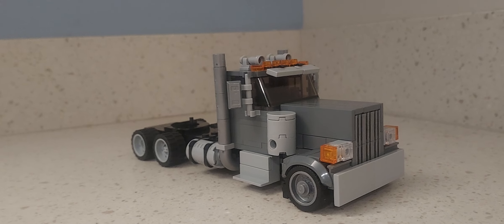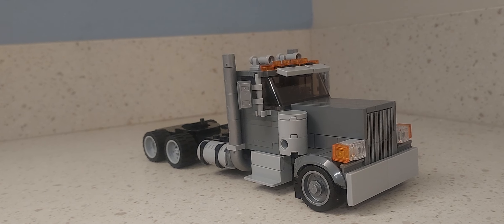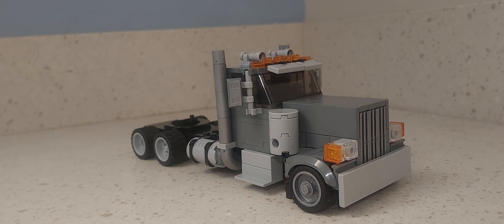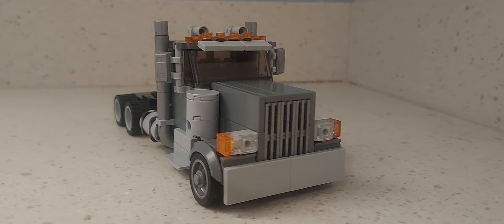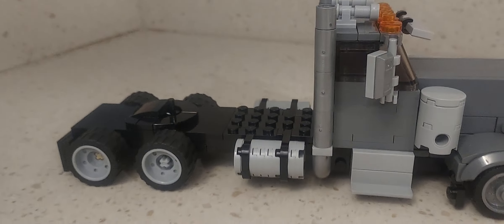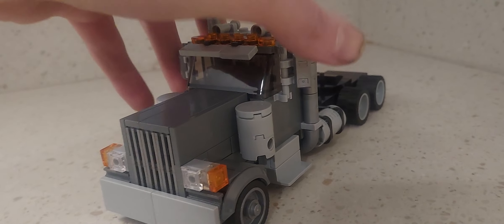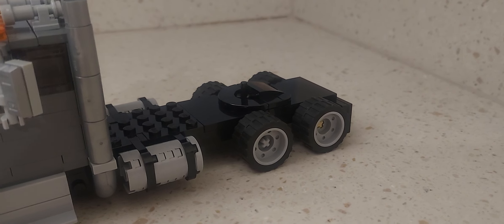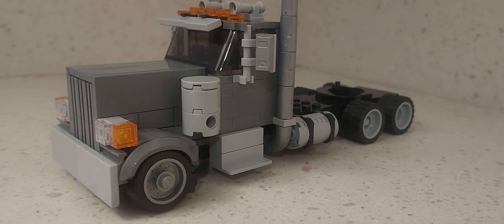Review of Custom Creations Peterbuilt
Hopefully you guys enjoy this semi as much as I do, tons of details and to scale as well. Go check him out if interested in anything you have seen me post on here!